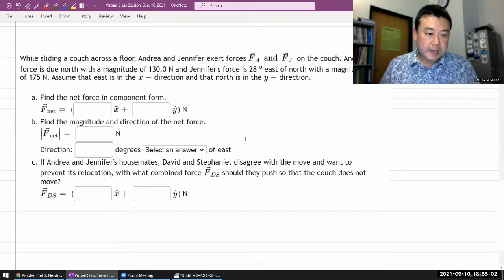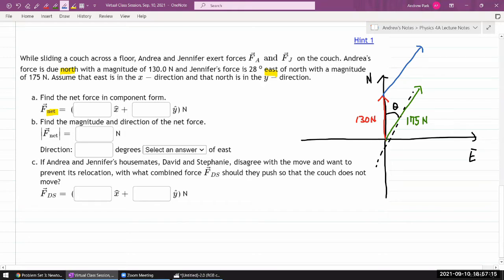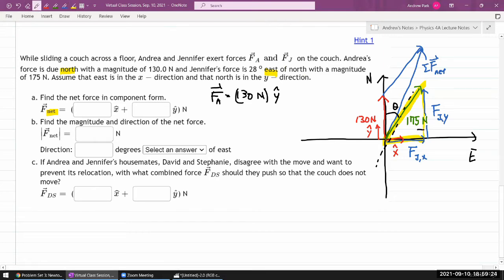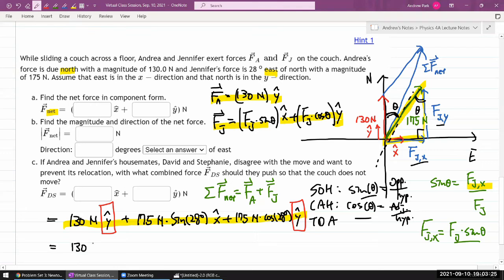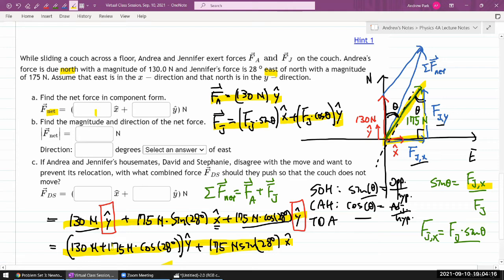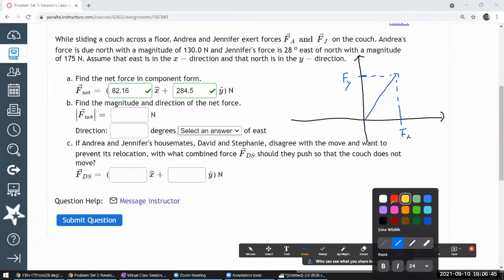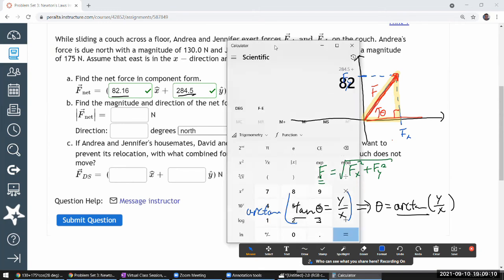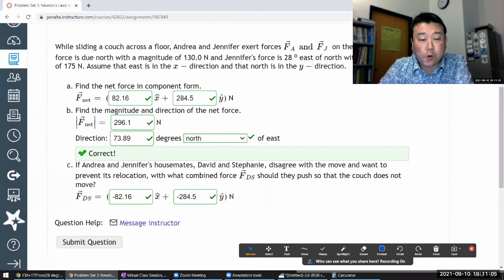Physics 4A - OpenStax University Physics Vol 1, Chapter 5, Problem 23